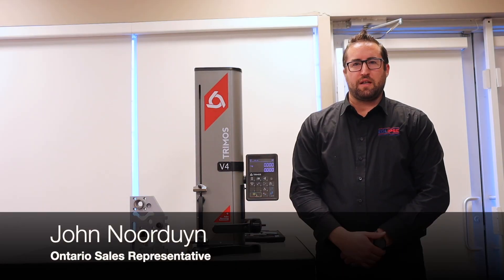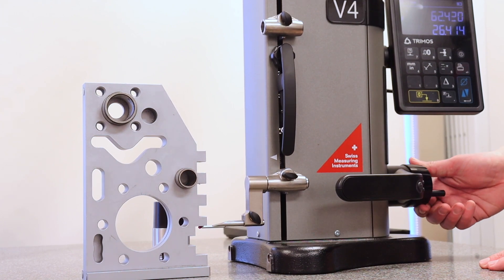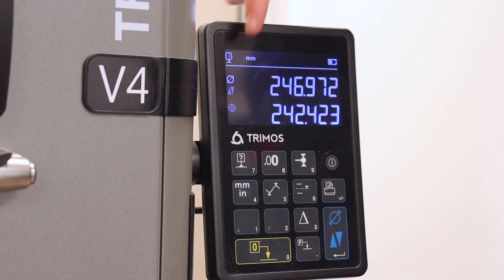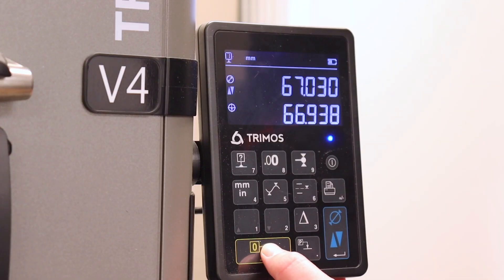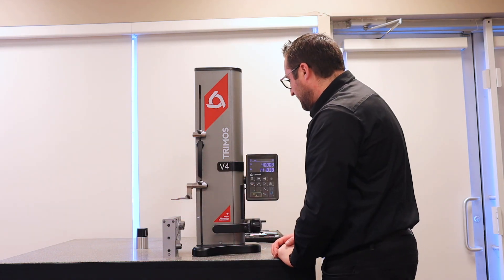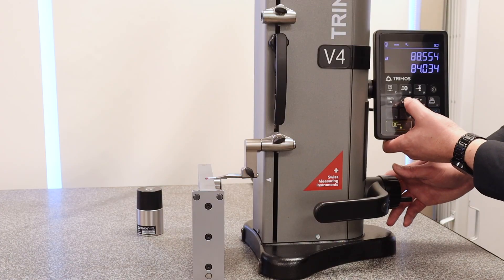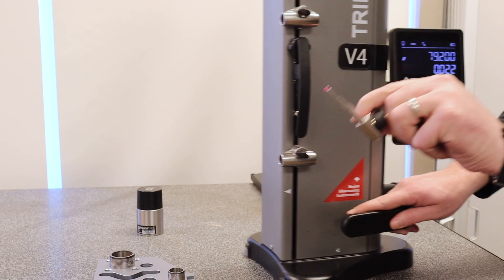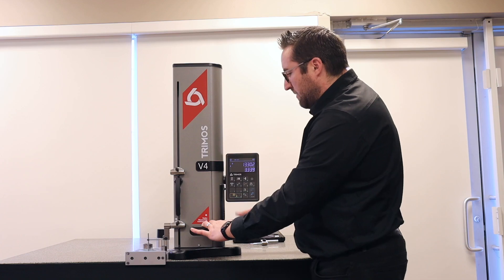ECLIPSE Trimos V4 Height Gauge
An easy-to-use, universal and reliable height gauge for the most difficult workshop environments